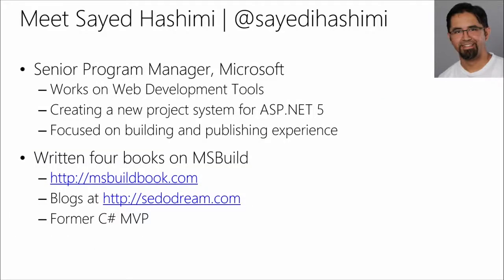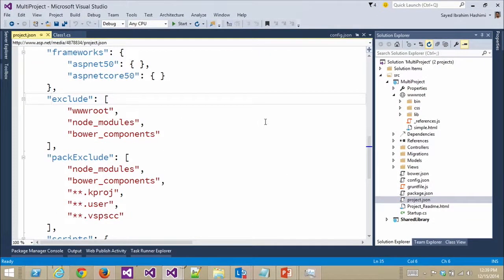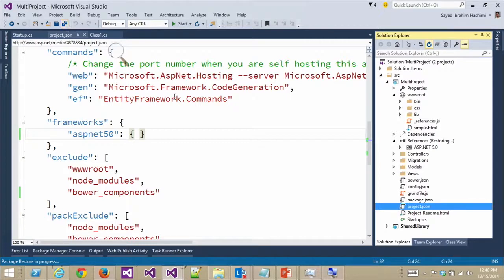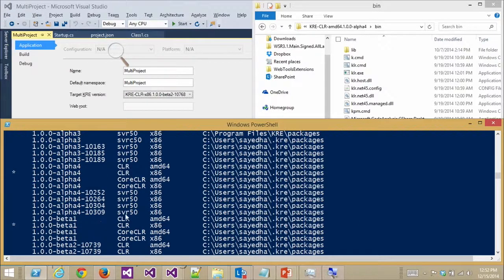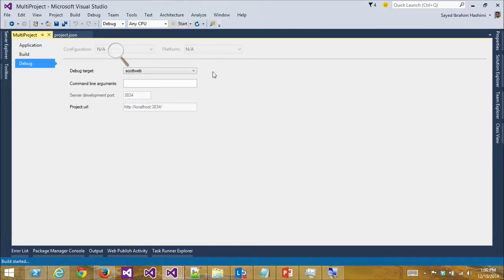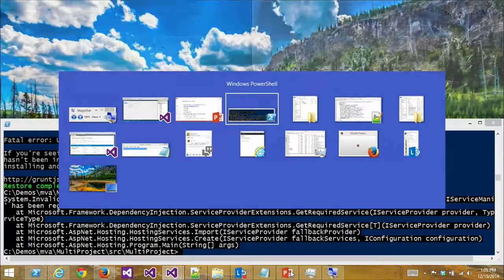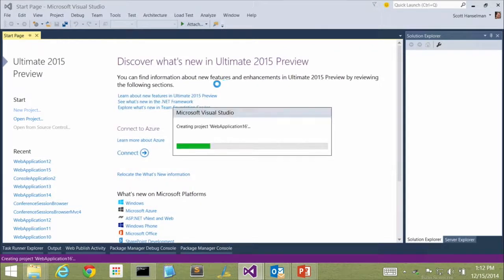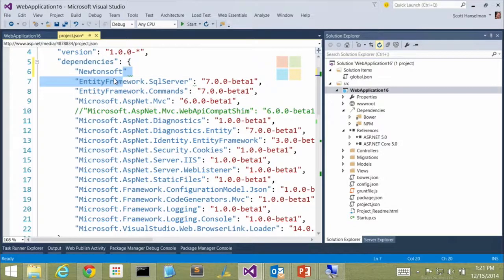Part 4 - What's New With ASP.NET (Core): Visual studio tooling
What's New With ASP.NET (Core): Visual studio tooling